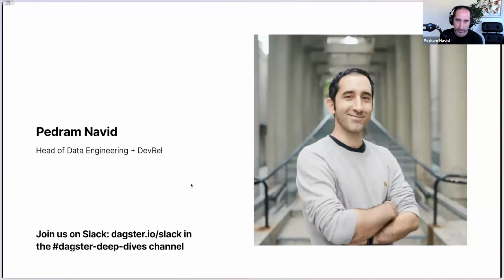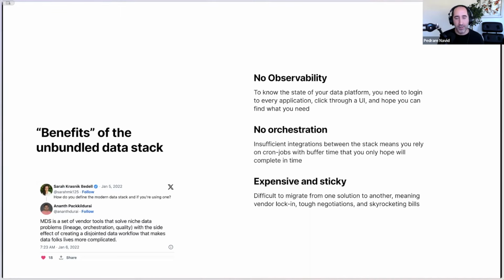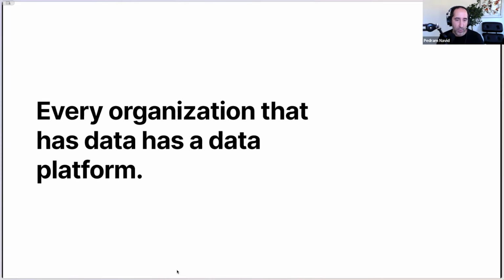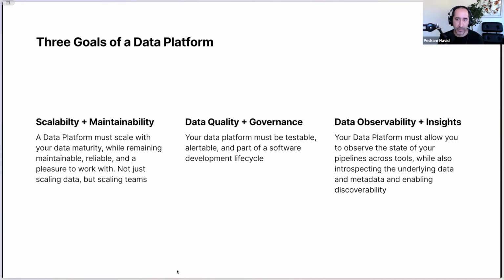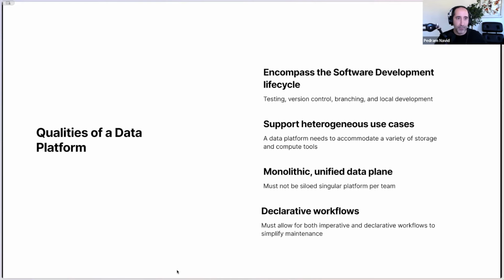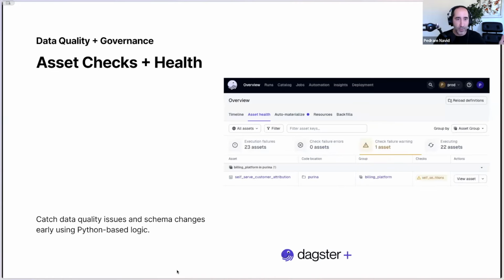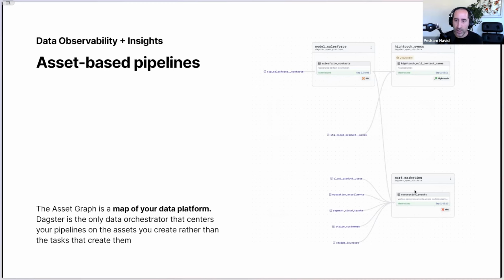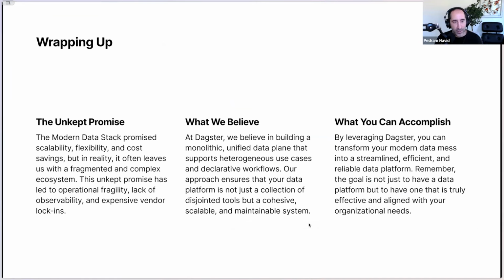Building a True Data Platform: Beyond the Modern Data Stack - a Dagster Deep Dive with Pedram Navid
The Modern Data Stack offers countless tools but often creates hard-to-manage pipelines. Pedram Navid, Head of Data Engineering and Developer Relations at Dagster Labs shows how to transform disjointed tools into a unified, observable data platform with default high-quality data.

00:00 Introduction
00:35 Agenda
00:52: The Unkept Promise of the Modern Data Stack
06:50: The Data Platform Engineer
07:22: Building a Unified Data Platform
24:52: Q&A